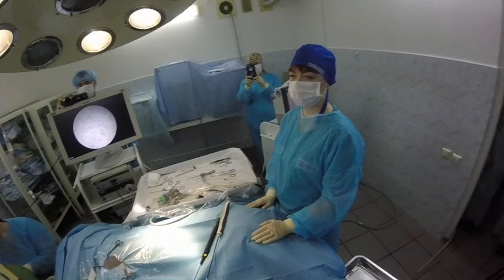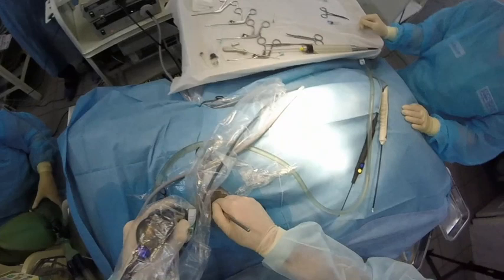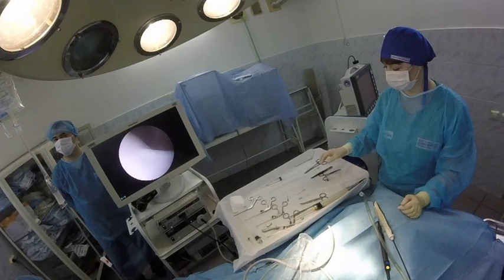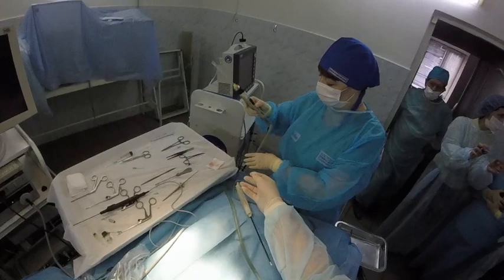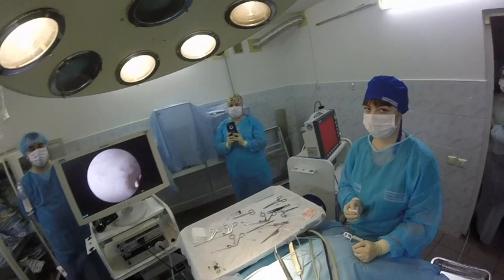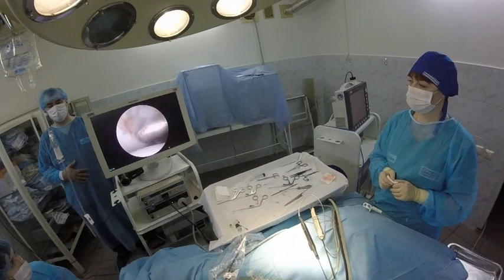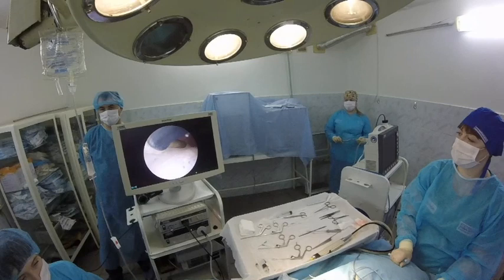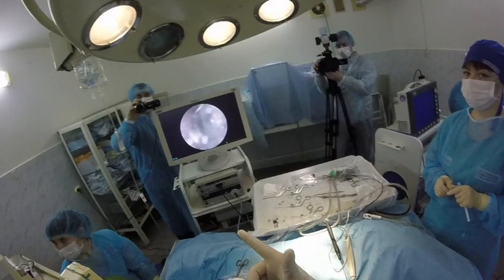Kurgan , Russia Shoulder arthroscopy in dog. Fragmentation of glenoid